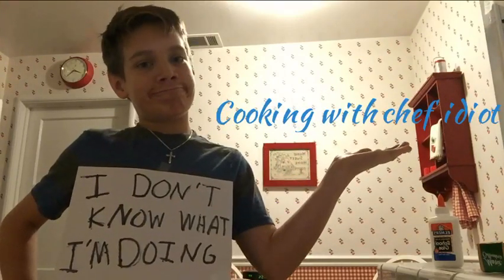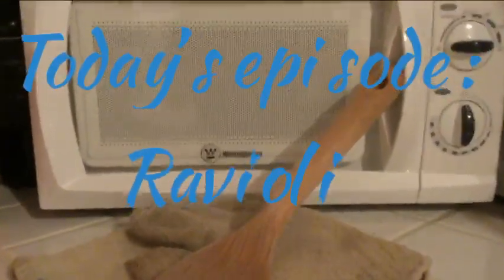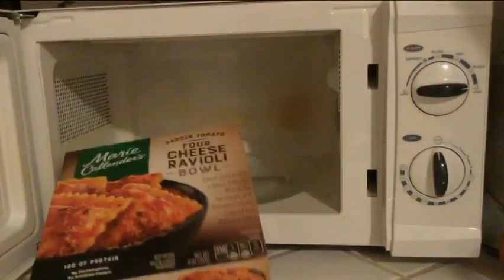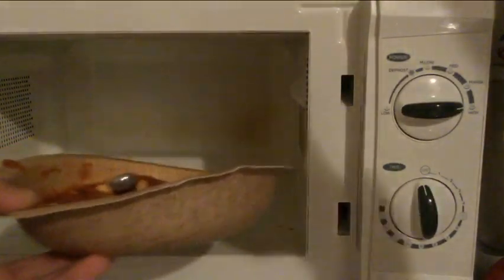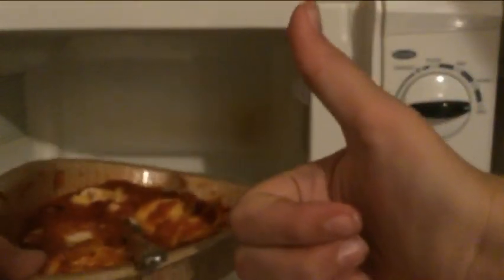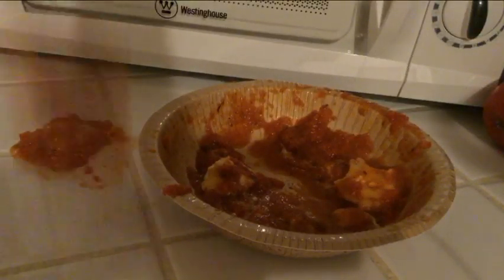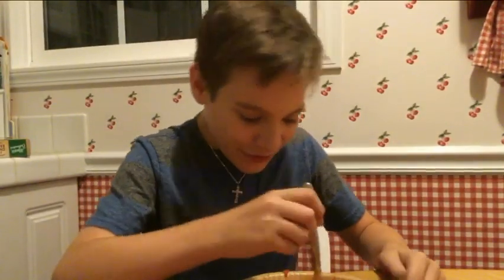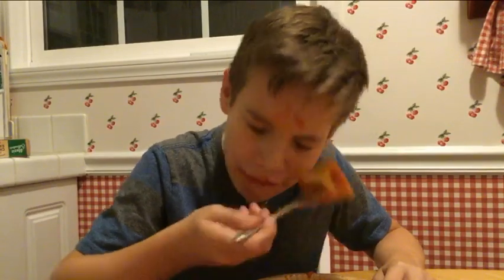Cooking with chef idiot